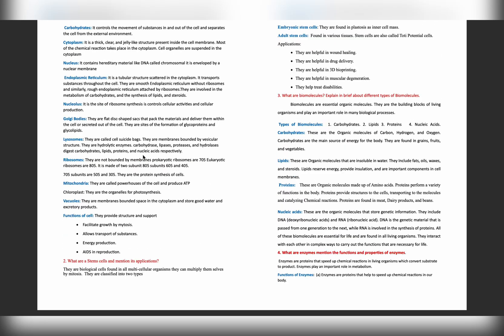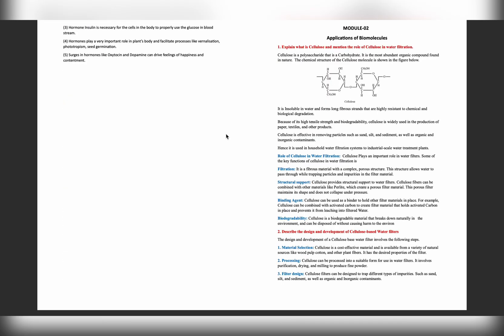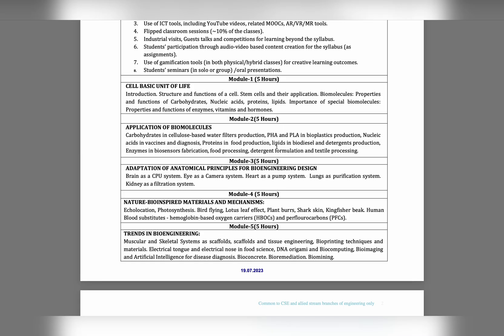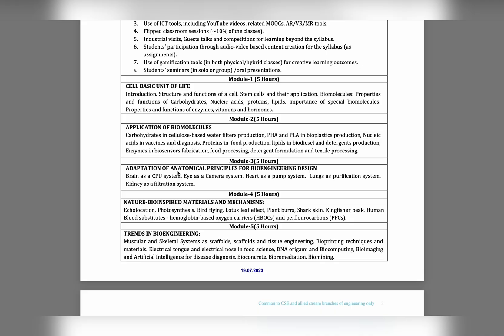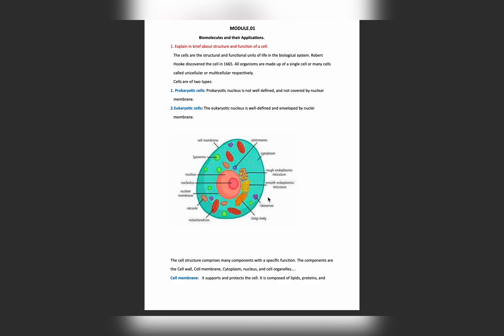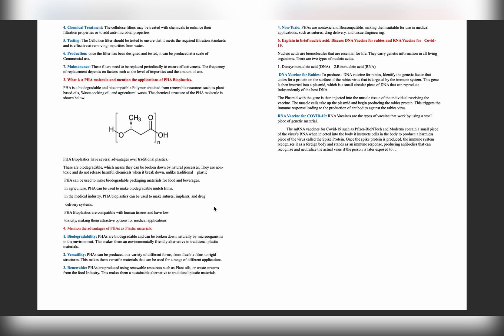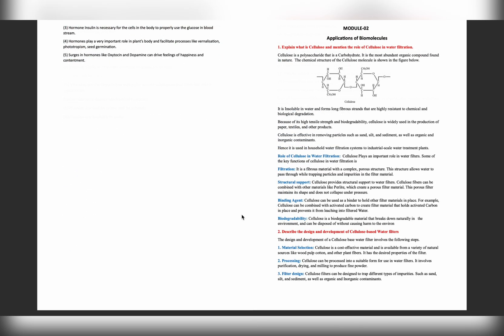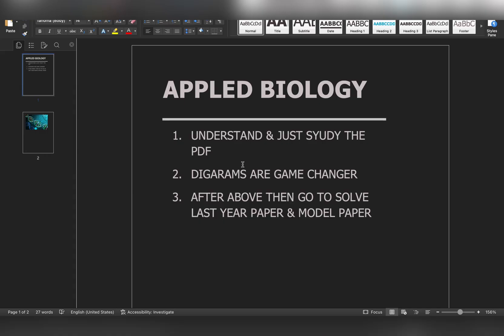Biology VTU 4th sem || Most Important Questions || all Branches || 2025 Exam || 2022 Scheme